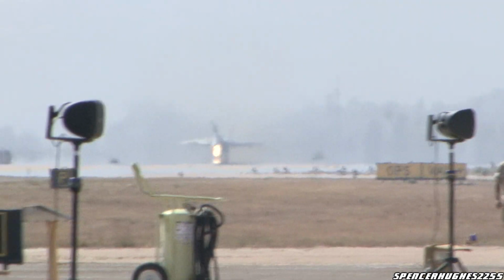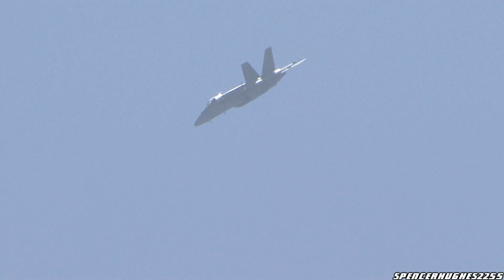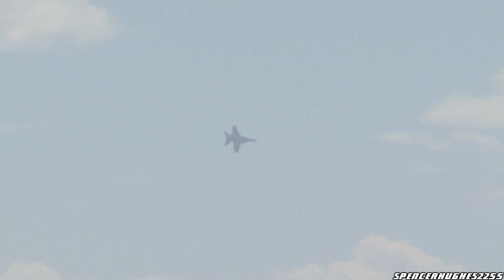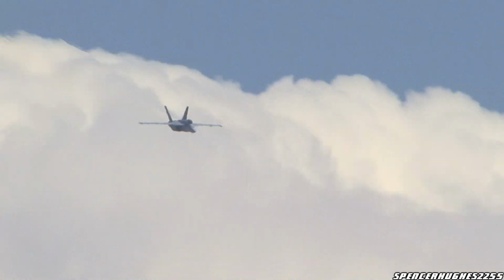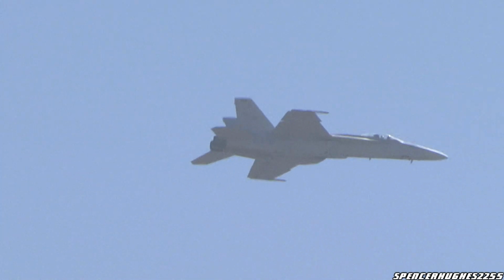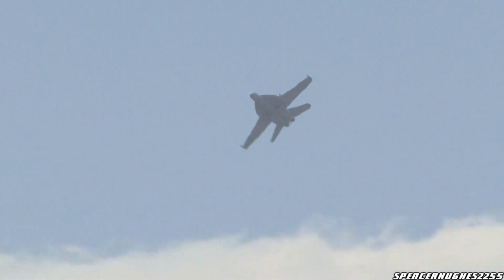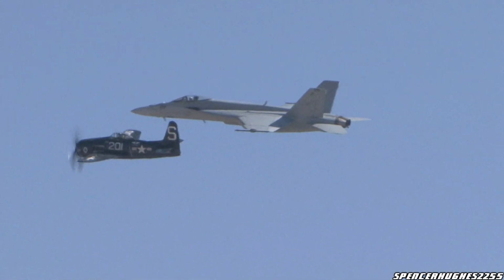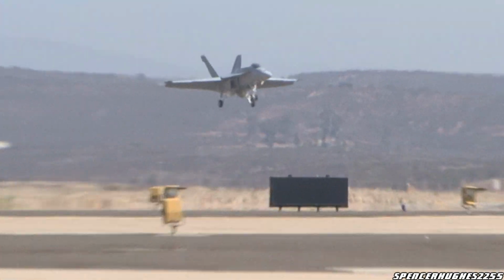2011 MCAS Miramar Air Show - F/A-18E Super Hornet Demo & Legacy Flight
M.C.A.S. Miramar Air Show
Miramar / San Diego, CA (Formally Fightertown U.S.A.)

In this video:
F/A-18E Super Hornet flight demonstration from the Flying Eagles at VFA-122 from NAS Lemoore, CA.